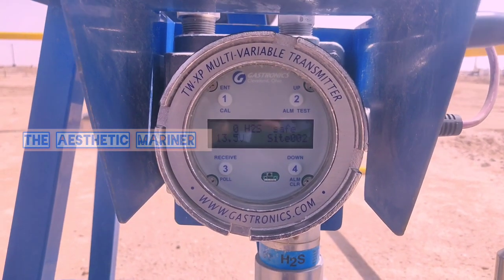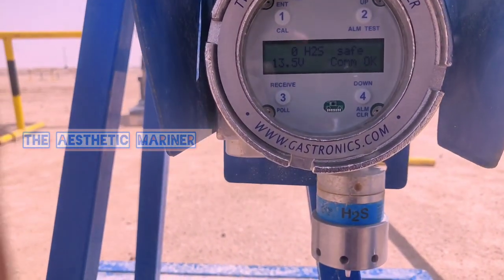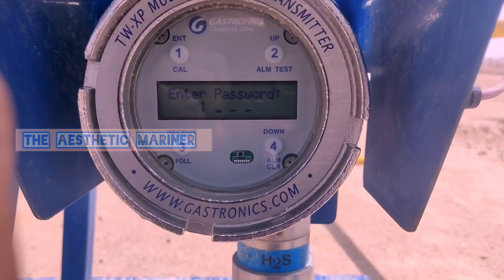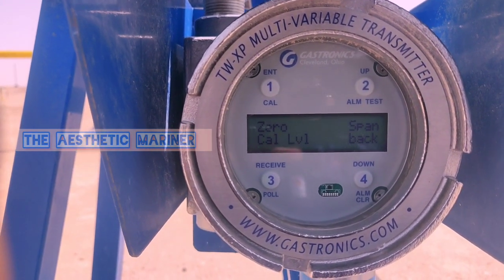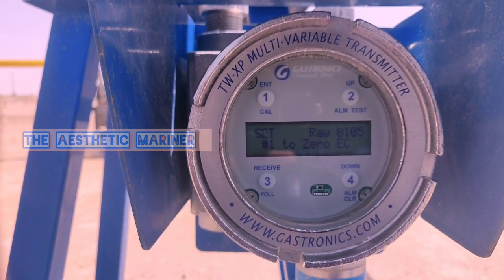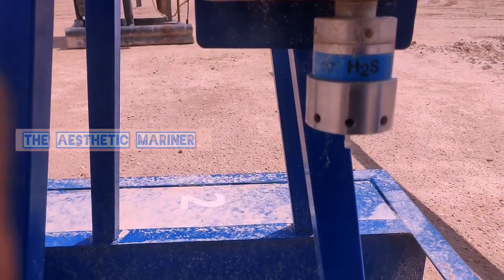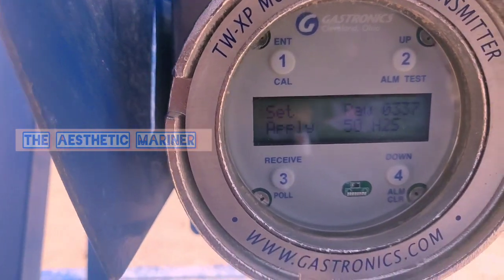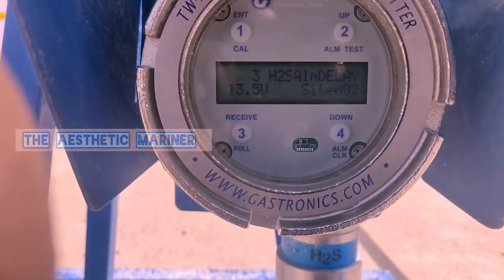Calibration of GASTRONICS H2S sensor model TW- XP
calibration of GASTRONICS H2S sensor